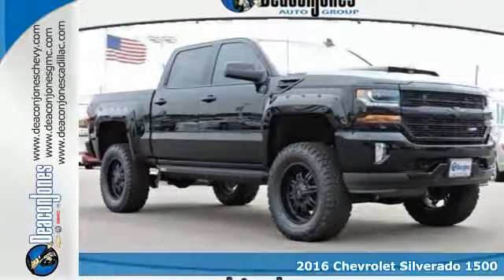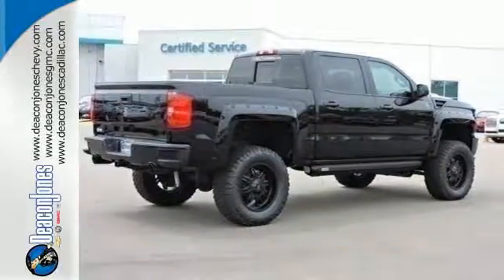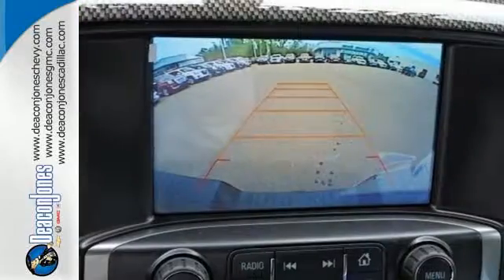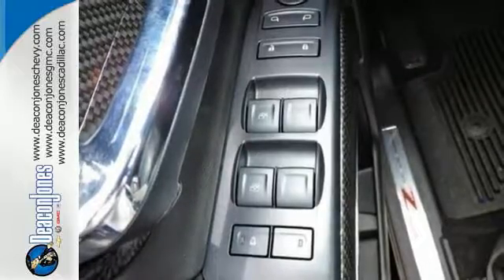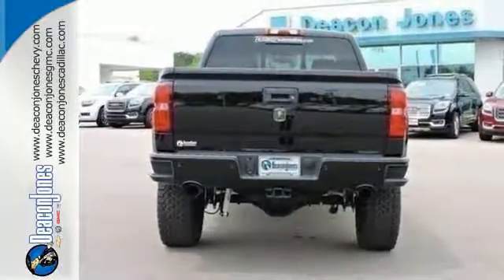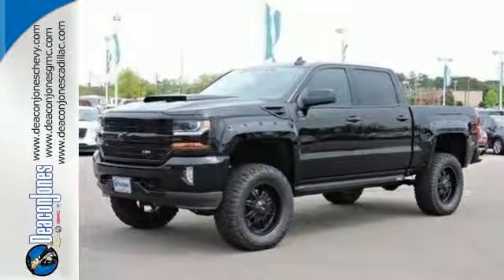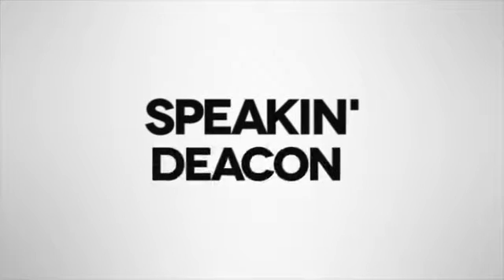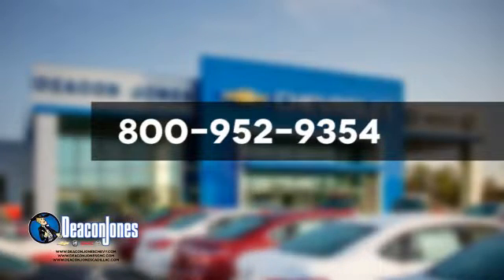2016 Chevrolet Silverado 1500 Smithfield NC Selma, NC #160606 - SOLD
Year: 2016
Make: Chevrolet
Model: Silverado 1500
Trim: 4WD Crew Cab 143.5 LT w/2LT
Engine: 5.3L 8 Cylinder Engine
Transmission: AUTOMATIC
Color: BLACK
Interior: JET BLACK
Stock #: 160606
VIN: 3GCUKREC1GG222233
NAV, Heated Seats, Tow Hitch, SEATS, FRONT CLOTH BUCKET WITH (KA1) HEATED SEAT CUSHIONS AND SEAT BACKS, Satellite Radio, Alloy Wheels. BLACK exterior and JET BLACK interior, LT trim. FUEL EFFICIENT 22 MPG Hwy/16 MPG City! CLICK ME! KEY FEATURES INCLUDE: 4x4, Satellite Radio, Onboard Communications System, Trailer Hitch, Aluminum Wheels Keyless Entry, Privacy Glass, Steering Wheel Controls, Electronic Stability Control, Heated Mirrors. OPTION PACKAGES: ALL STAR EDITION for Crew Cab and Double Cab, includes (AG1) driver 10-way power seat adjuster with (AZ3) bench seat only, (CJ2) dual-zone climate control, (BTV) Remote Vehicle Starter system, (UVC) Rear Vision Camera, (C49) rear-window defogger and (KI4) 110-volt power outlet (N37) manual tilt and telescopic steering column included with (L83) 5.3L EcoTec3 V8 engine.), ENGINE, 5.3L ECOTEC3 V8 WITH ACTIVE FUEL MANAGEMENT, DIRECT INJECTION AND VARIABLE VALVE TIMING includes aluminum block construction (355 hp [265 kW] @ 5600 rpm, 383 lb-ft of torque [518 Nm] @ 4100 rpm; more than 300 lb-ft of torque from 2000 to 5600 rpm), SEATS, FRONT CLOTH BUCKET WITH (KA1) HEATED SEAT CUSHIONS AND SEAT BACKS includes 10-way power driver and 6-way power front passenger seat adjusters, including driver/front passenger power recline and driver/front passenger power lumbar. Also includes adjustable head restraints, (D07) floor console, storage pockets and (K4C) Wireless charging. LT PLUS PACKAGE includes (UG1) Universal Home Remote, (UD7) Rear Park Assist, (JF4) power adjustable pedals, (A48) rear sliding power window, (C49) rear-window defogger, BOSE SOUND WITH 6 SPEAKER SYSTEM (7 speaker system including subwoofer when ordered with bucket seats), AUDIO SYSTEM, CHEVROLET MYLINK RADIO WITH NAVIGATION AND 8 DIAGONAL COLOR TOUCH-SCREEN, AM/FM STEREO with seek-and-scan and digital clock Horsepower calculations based on trim engine configuration. Fuel economy calculations based on original manufacturer data for trim engine configuration. Please confirm the accuracy of the included equipment by calling us prior to purchase.

Address:
1115 North Bright Leaf Blvd